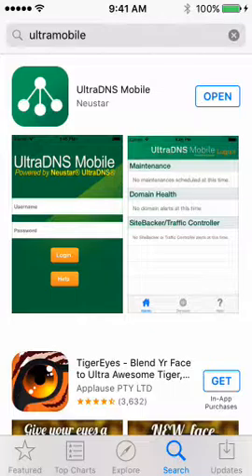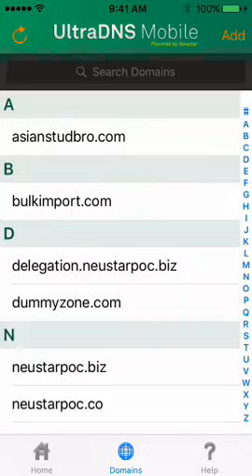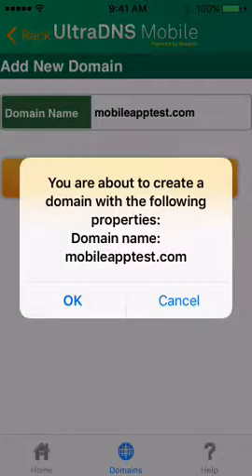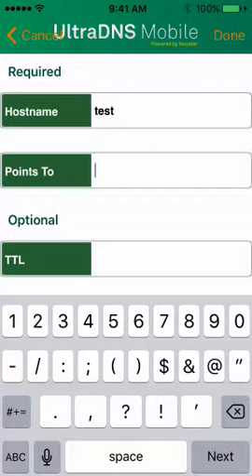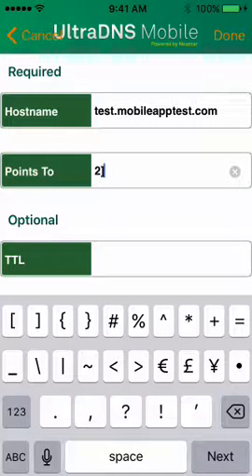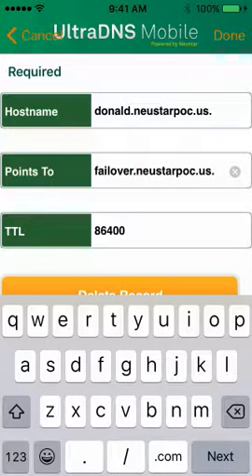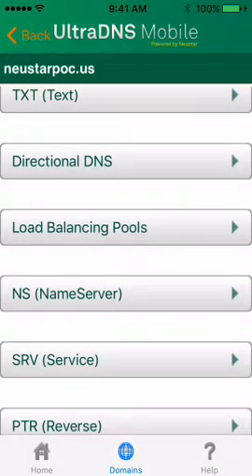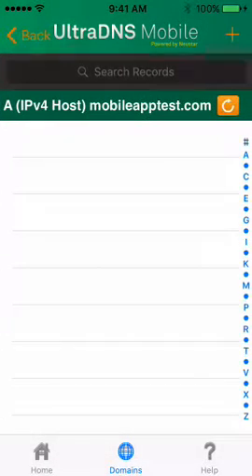20160725 UltraMobile ScreenCast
20160725 UltraMobile ScreenCast